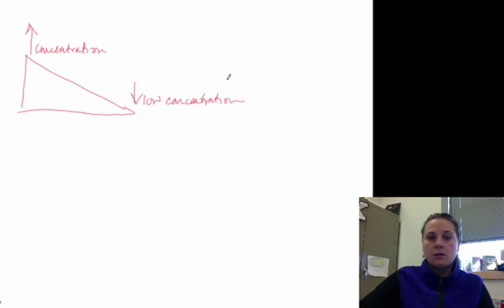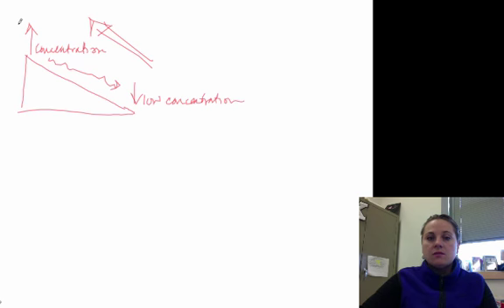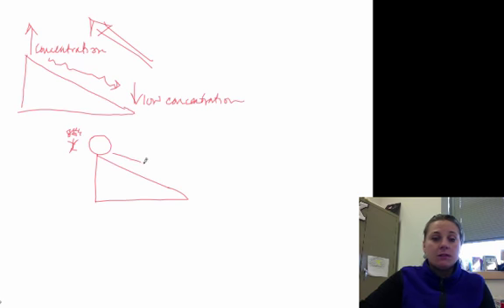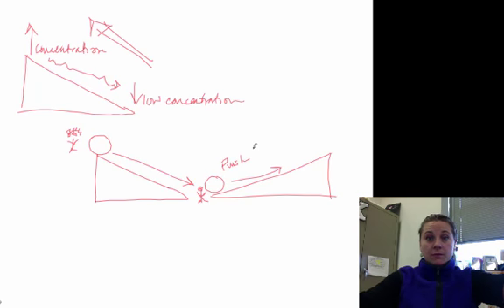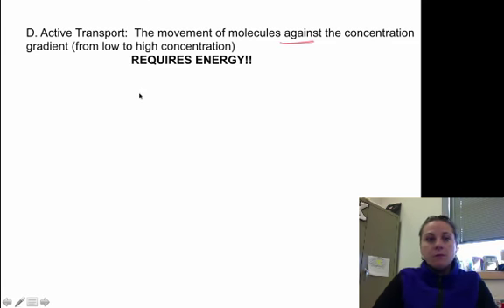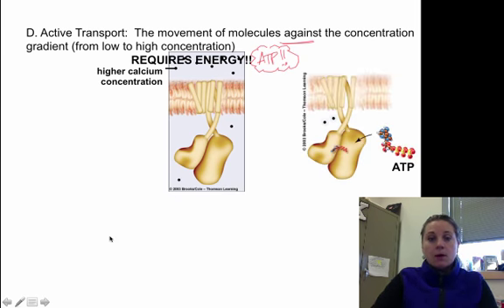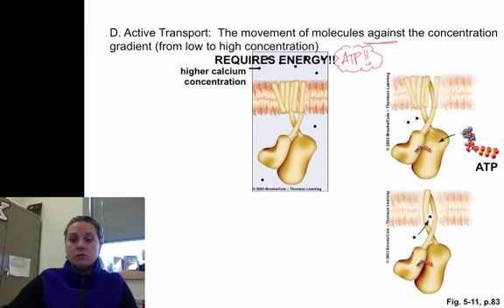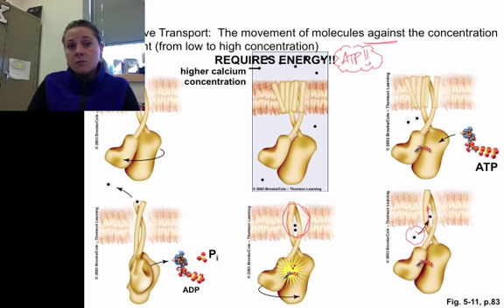Unit 2.4 - Movement Across a Membrane Part IIB